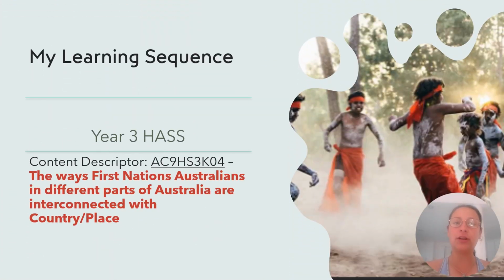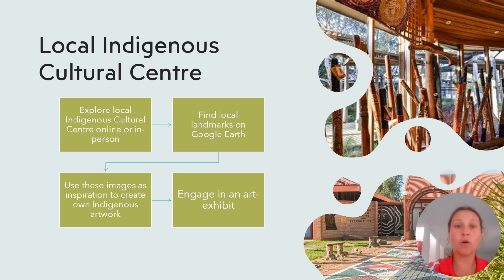Online Sequence ppt